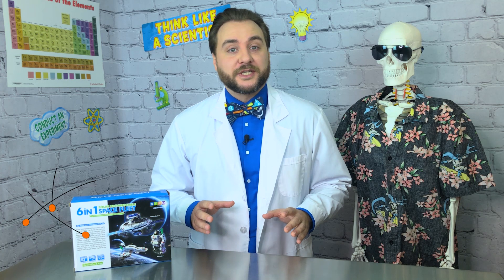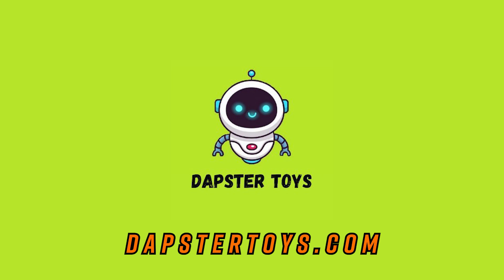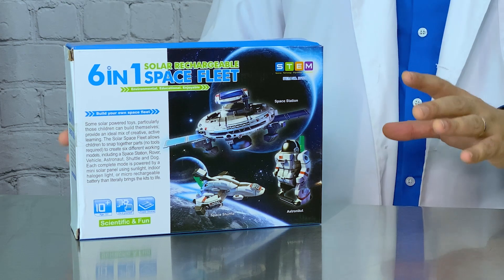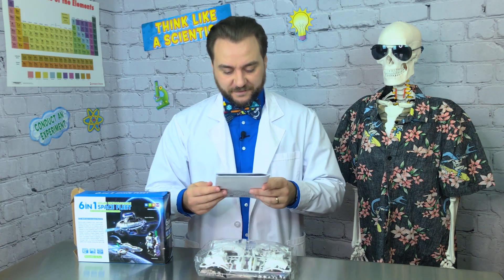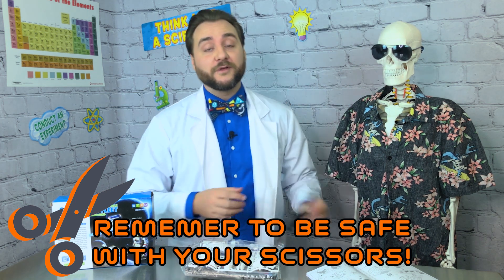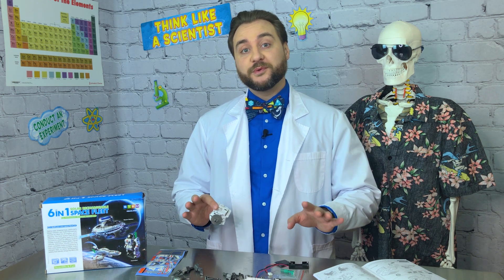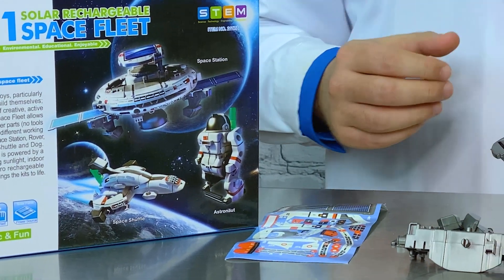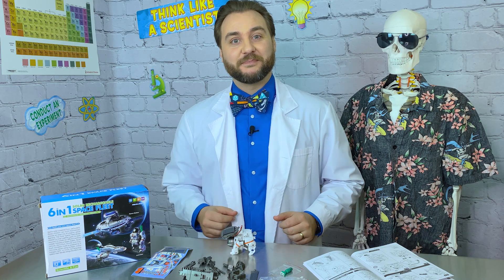Exploring Solar Energy!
Here at Clayton’s Exploration Station, one of our goals is to teach and Dapster Toys has a line of products designed to do just that. They are helping promote awareness of natural energy to children at an early age; by recycling solar power you will be able to create robots capable of moving by themselves!

We’re having a look at Solar Power and unboxing the 6-1 Solar Rechargable Space Fleet from Dapster Toys. We built the Space Dog and had a lot of fun.

Solar Power cells, or Photovoltaic Cells, convert sunlight into electricity and provide a safe alternative to fossil fuels alongside other great alternative energies. This kit is a great STEM activity for a Junior Explorer to see what can be done with a basis in Technology and Engineering.